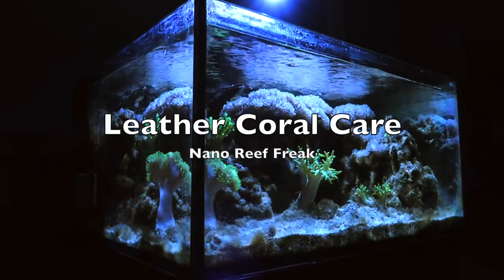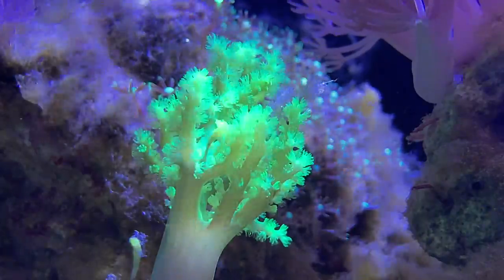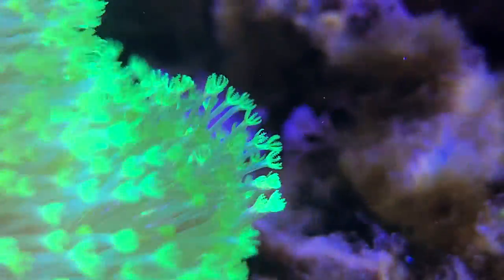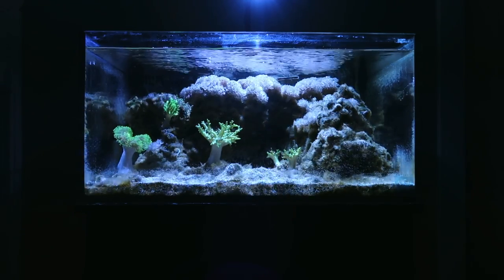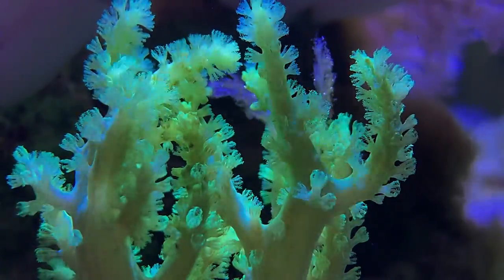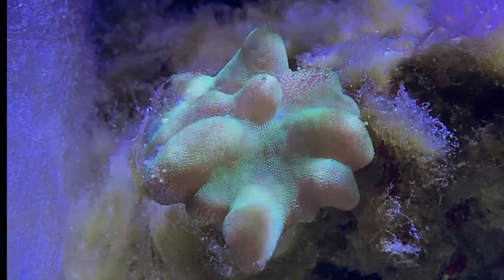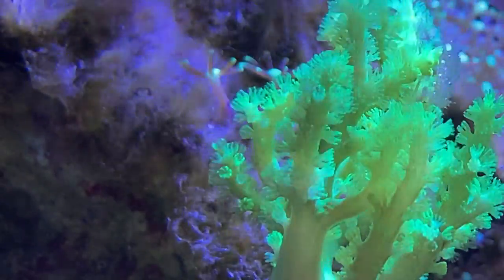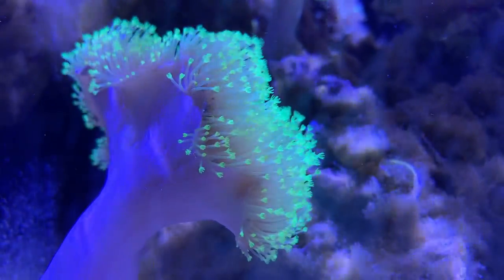Leather Coral Care | Let's Talk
Hey everyone! Today we are talking about leather coral care! Everything from water quality to lighting and flow. Leather corals are super hardy corals, and they are great for beginners!

The leathers I have in this video are:
Green Toadstool Leather
Green Sinularia Finger Leather
Devil's Hand Leather

I also discuss fragging real quick, by no means is this a fragging guide or recommendation. It's just what I've seen done in the past with these leather corals. If you have a better way to do this, please commend below!

Care sheet:
Care sheet (review):
 Lighting:      Moderate
 Flow:                  Moderate
 Temperature:     77 - 78 Farenheit
 Phosphates:      less than 0 PPM
 Nitrates:             less than 5 PPM
 Hardness:          8-12
 PH:                    8.1-8.2
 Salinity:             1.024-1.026